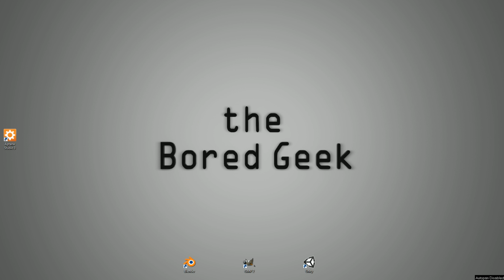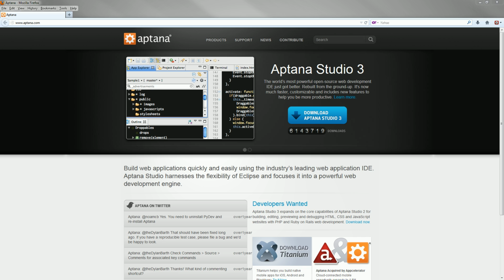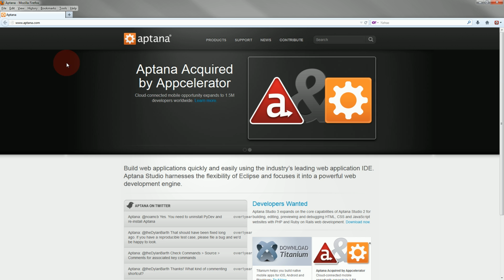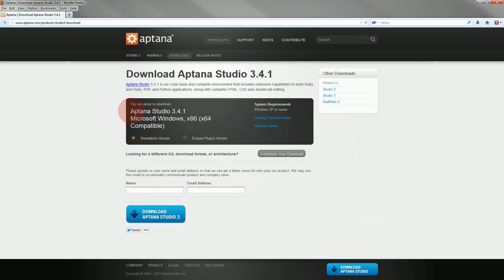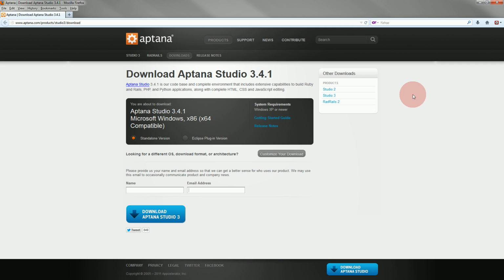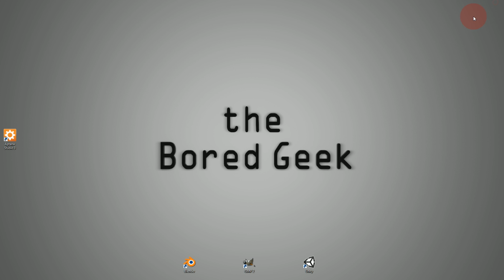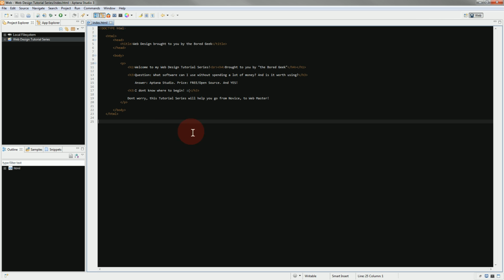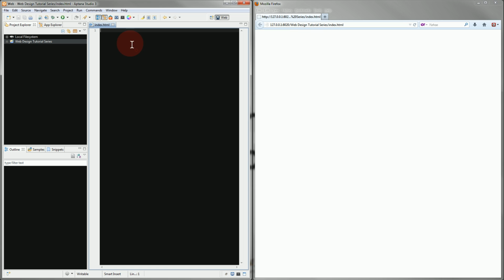WDS: Web Design Series Intro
Hello, this is the Introductory video to my Web Design Tutorial Series that will teach you how to build websites in HTML5 and CSS3. Also the software we will be using is FREE and Open Source called Aptana Studio. Aptana works on Windows Linux, and Mac.